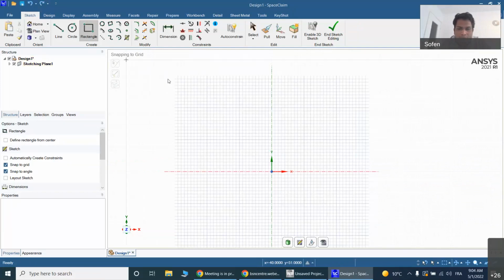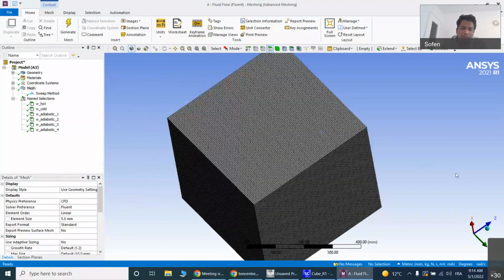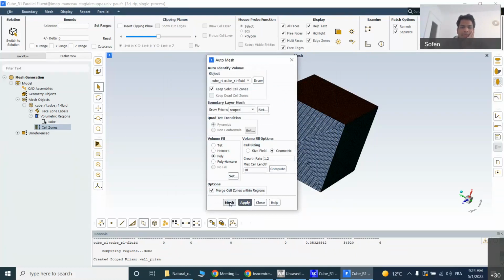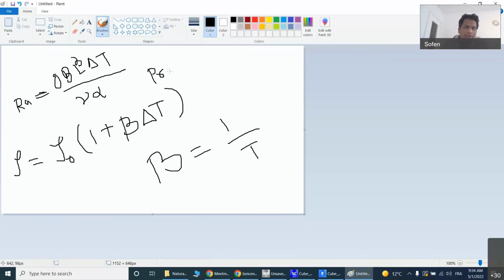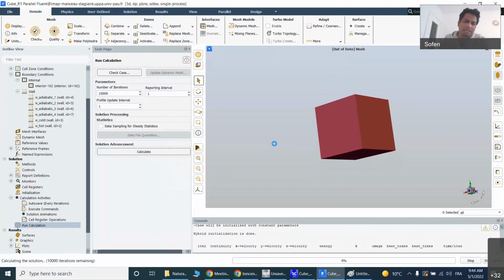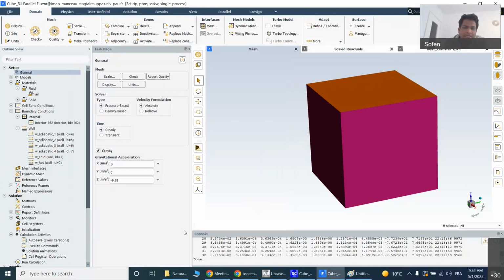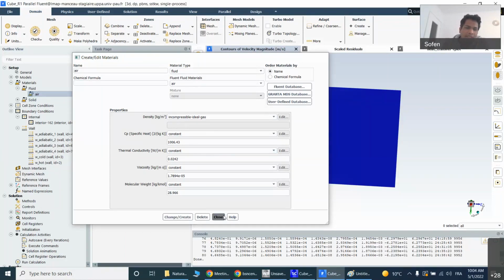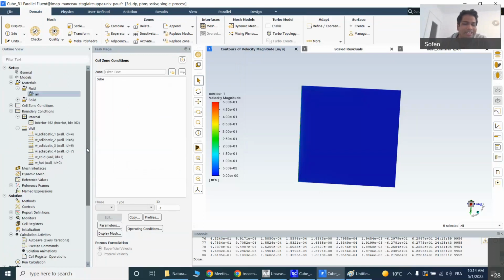Three Dimensional Rayleigh–Bénard convection in Ansys Fluent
This video explains the details setup procedure for natural convection (Rayleigh–Bénard convection) in Ansys Fluent starting from geometry creation and meshing details.
GIAN Course on Modeling and Simulation of Turbulence (29/04/2022 -3/5/2022)
Venue: BMS College of Engineering Bengaluru-560 019.